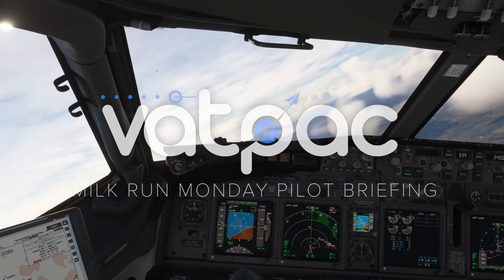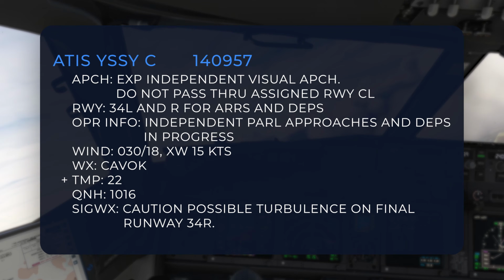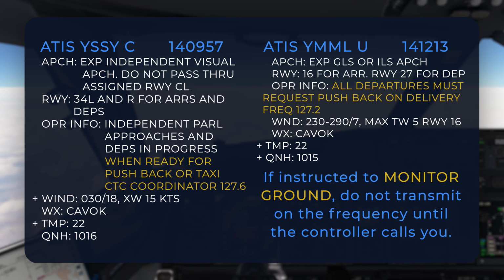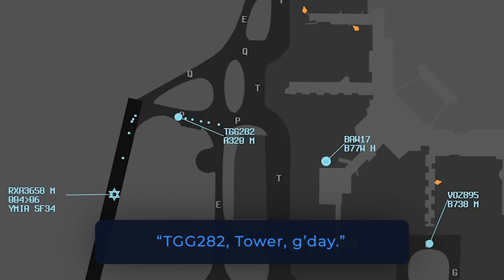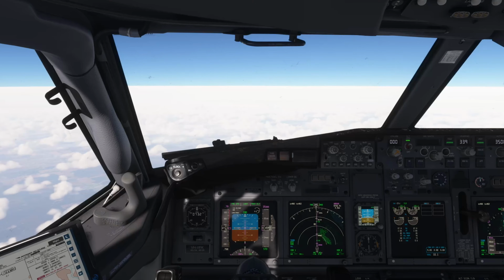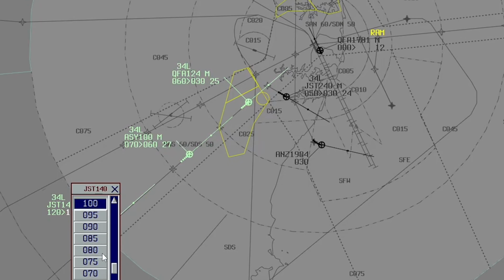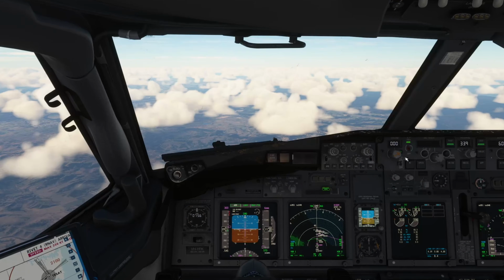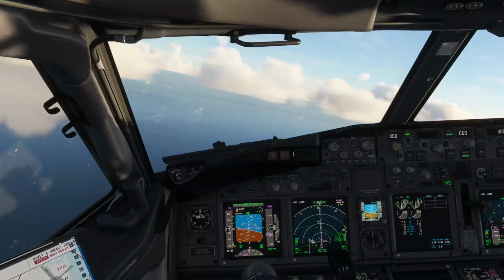Milk Run Monday Pilot Briefing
Welcome to VATPAC’s flagship event: Milk Run Monday; a frenetic four hours that challenges the limits of our virtual Air Traffic Controllers, and typically sees in excess of two hundred aircraft movements. This briefing video covers the essential knowledge you’ll need as a pilot, as well as explains some of the complex local procedures at Sydney and Melbourne.

Particular thanks to our non-staff guests who contributed voice recordings for this video, Grayson O and David W (two true Milk Run Monday regulars) with their iconic callsigns, ANZ1984 and BAW8023, as well as David K.

🎥 𝗣𝗿𝗼𝗱𝘂𝗰𝘁𝗶𝗼𝗻 𝗧𝗲𝗮𝗺
Alexander B; 𝘏𝘰𝘴𝘵, 𝘦𝘥𝘪𝘵𝘪𝘯𝘨, 𝘴𝘤𝘳𝘪𝘱𝘵𝘪𝘯𝘨
AJ D; 𝘗𝘳𝘰𝘥𝘶𝘤𝘵𝘪𝘰𝘯
Matt K; 𝘚𝘤𝘳𝘪𝘱𝘵𝘪𝘯𝘨
Alex D; 𝘚𝘤𝘳𝘪𝘱𝘵𝘪𝘯𝘨
Alex De; 𝘐𝘥𝘦𝘢𝘵𝘪𝘰𝘯
And thanks to voice actor Noah W who was sadly left off the end credits in the video.

00:00 - Introduction
00:45 - Flight Planning
01:38 - Connecting/Preflight
03:41 - Pushback and Taxi
05:30 - Departure
06:53 - En-Route
09:35 - Arrival and Approach
11:14 - Independent Visual Approaches
13:35 - Go-arounds